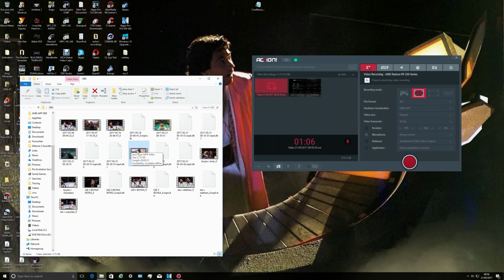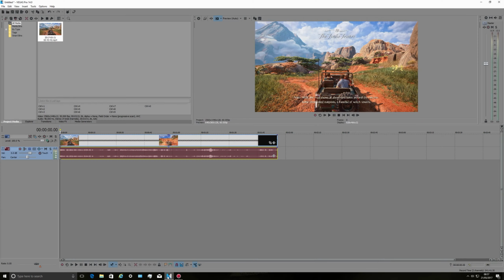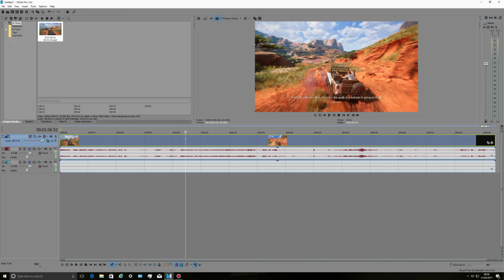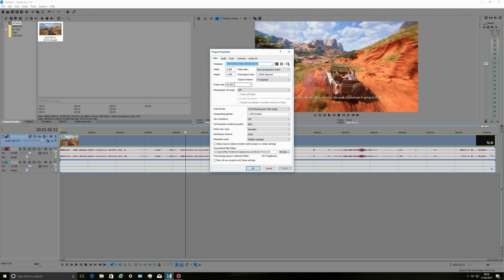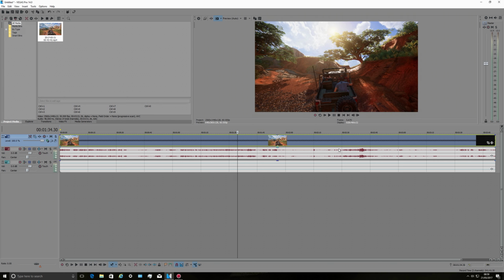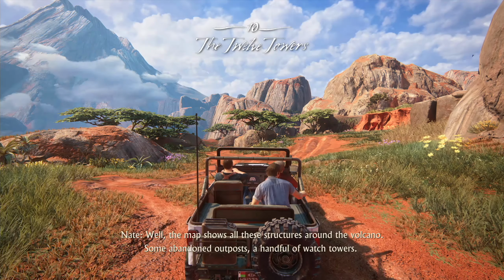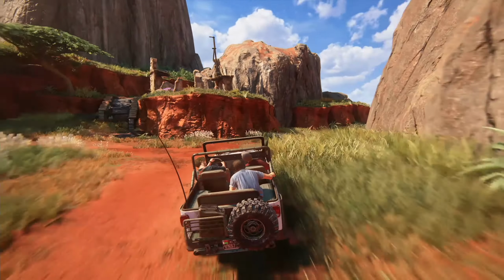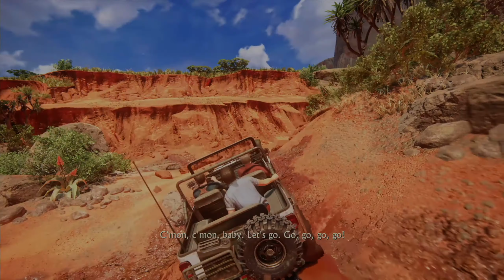How to Convert 30fps gameplays to 60fps using Uncharted 4's slow motion feature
After watching a video about this by Digital Foundry, i came up with my own way of doing it using Vegas Pro 14.